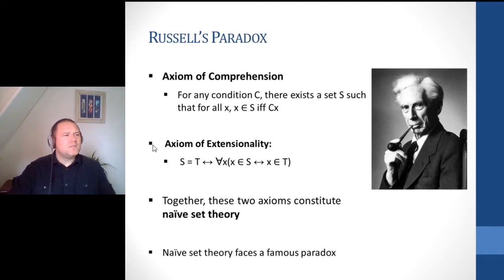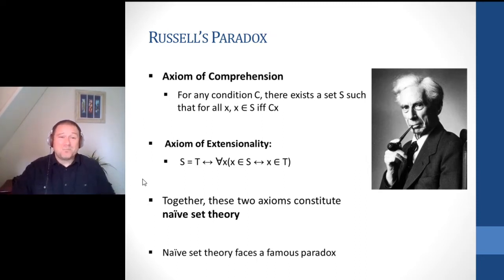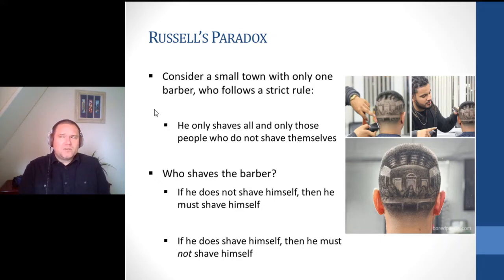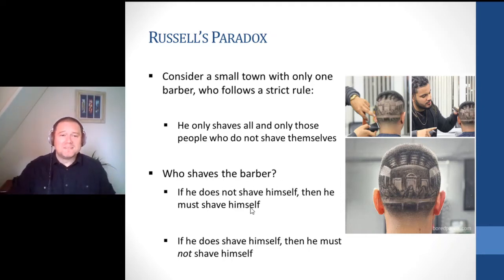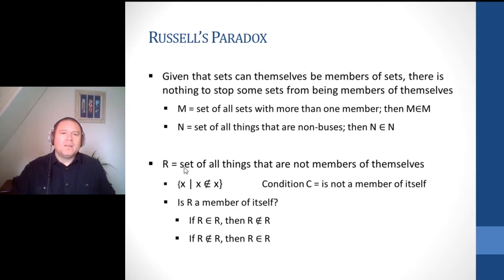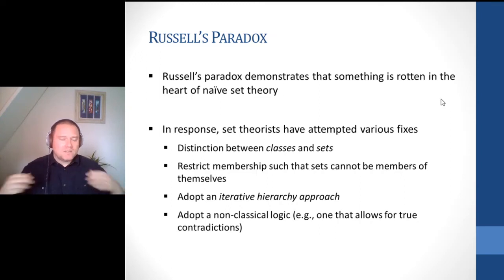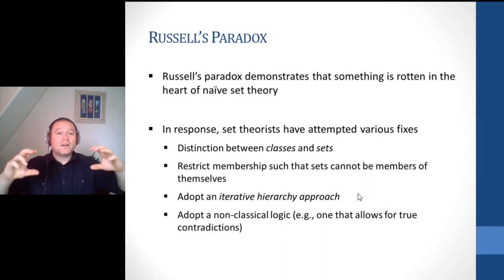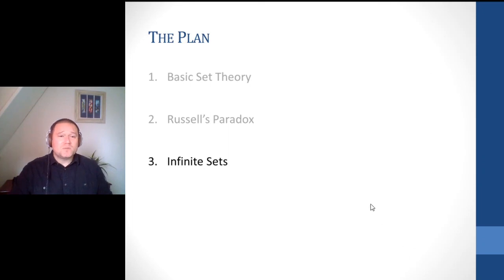CSAI Logic L8 Part 2